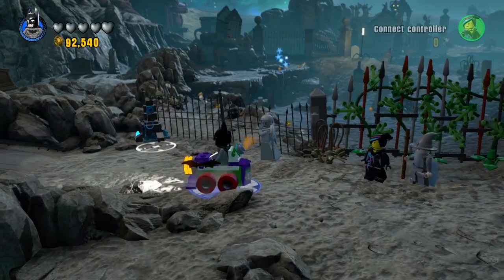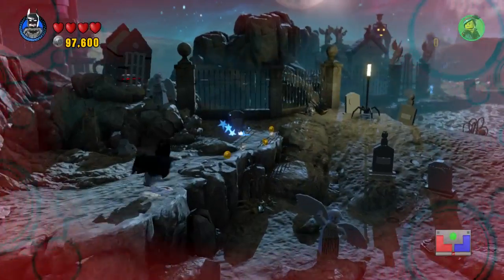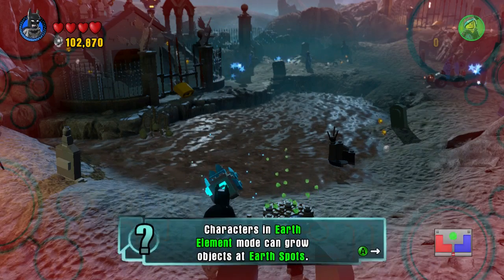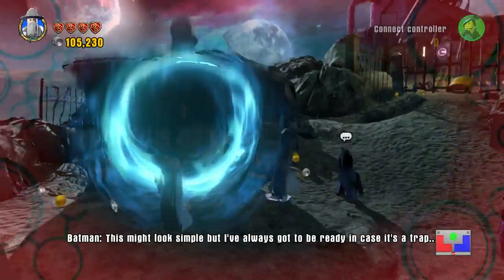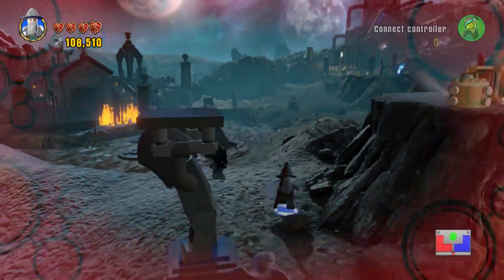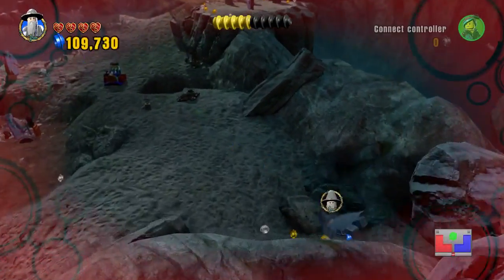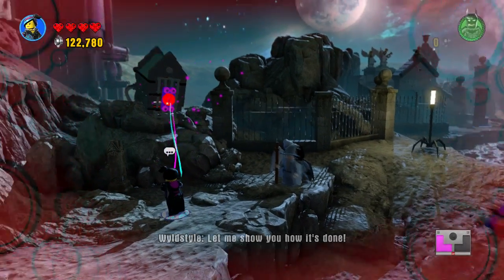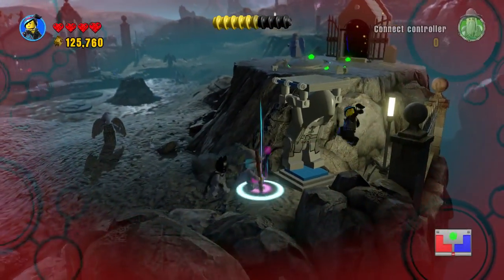Where's The Doctor? | Lego Dimensions - Part 17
Hopefully I see him eventually.

This game can be found on steam as well as other places, but I'm playing the Xbox 360 version.